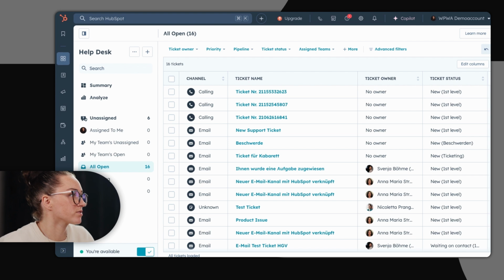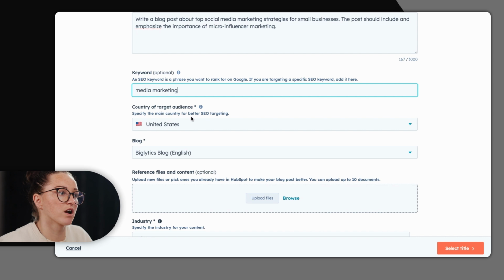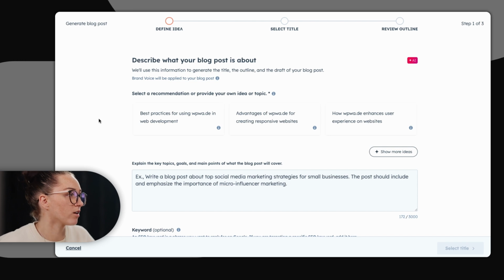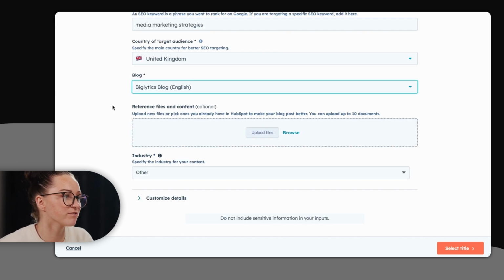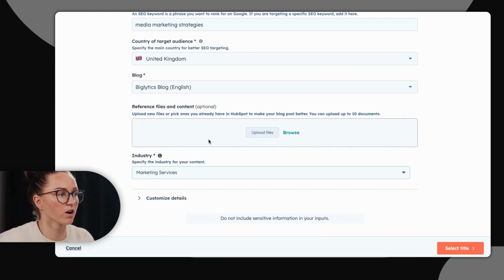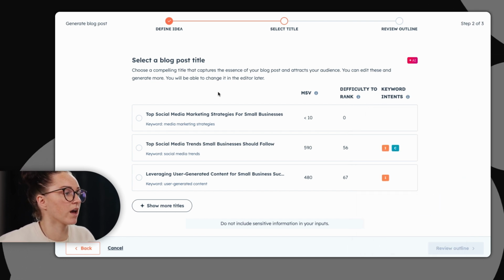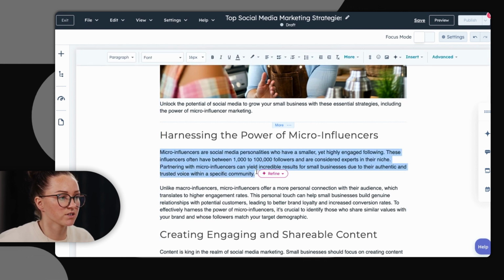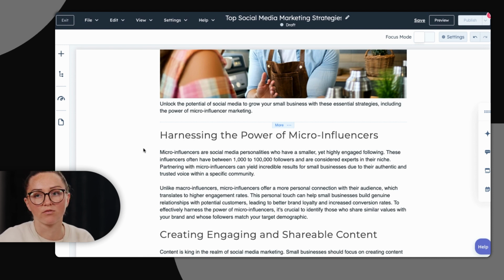Write Blog Articles with AI | 2026 HubSpot Tutorial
📚 In this video, you’ll learn how to use Breeze AI to create professional blog articles directly in HubSpot in no time.

⏰ TIMESTAMPS
0:00 Intro
0:31 Creating a blog in the Content Hub
0:52 Defining a blog idea
2:24 Choosing a title
3:59 Optimizing the text

🔗 ALL LINKS
Want to try HubSpot for free?
Looking to implement HubSpot in your company?

In the format “Superhacks – The HubSpot Experts,” you’ll find tutorials, tips, and tricks on how to get the most out of HubSpot for CRM, marketing, sales, and automation. We show you how to improve customer relationships using HubSpot CRM, manage campaigns more efficiently, and leverage automation features for your business processes. Our videos guide you step-by-step through HubSpot, making them suitable for both beginners and advanced users.

HubSpot is one of the leading platforms for inbound marketing, CRM, and automation. With this all-in-one solution, you can handle everything – from lead generation and campaign management to customer service – in a single system. Whether you want to automate marketing, support your sales team, or create detailed reports: HubSpot provides all the tools you need to reach your business goals.

ABOUT US
🟠 Munich-based agency with 15+ employees
🟠 50+ HubSpot projects managed
🟠 From start-ups to SMEs
🟠 Excellent ratings in the HubSpot Partner Directory

WPWA Team GmbH
Sandstraße 31
80335 Munich
Germany